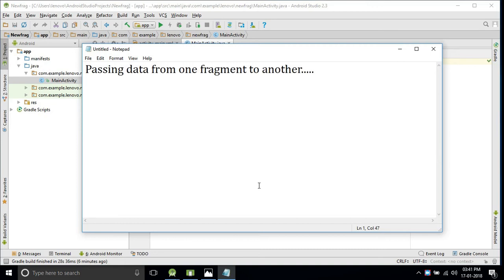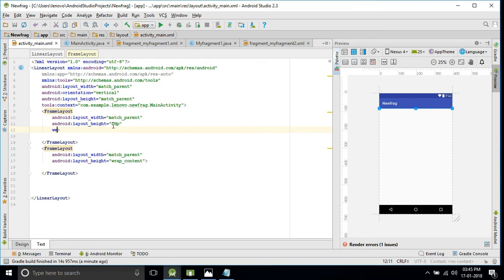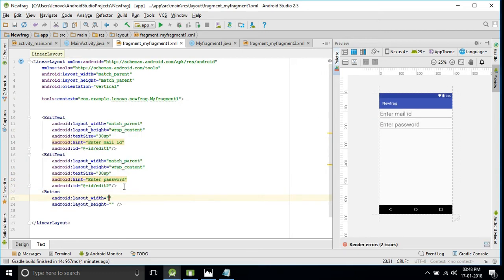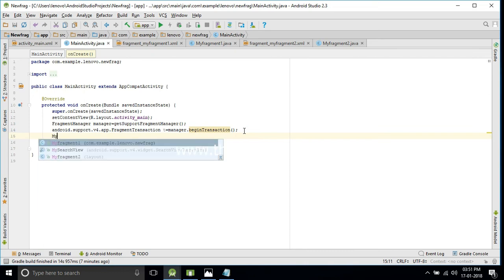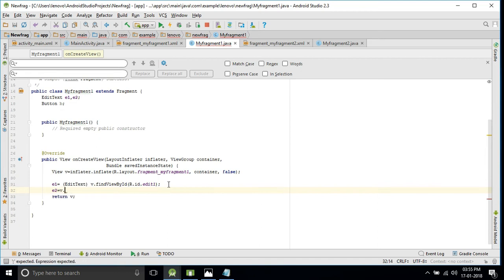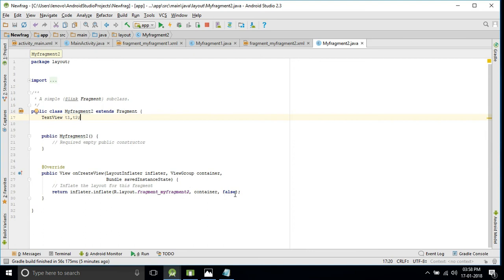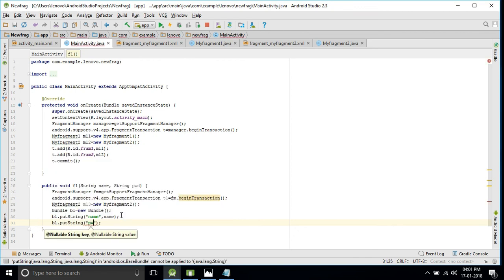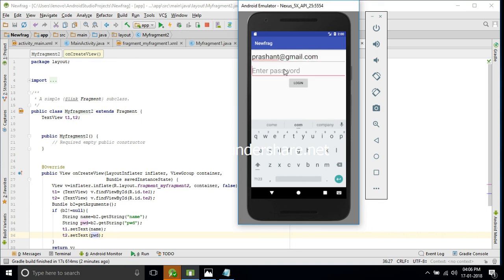#6-Passing data from one Fragment to Another Fragment.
In this video shows how to pass data from one fragment to another fragment.